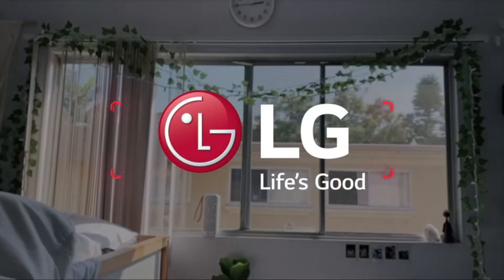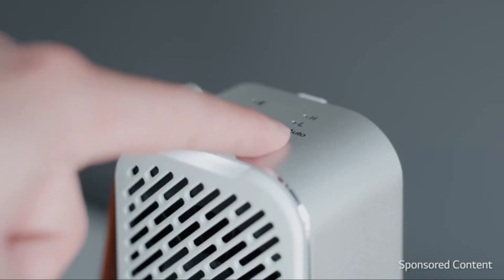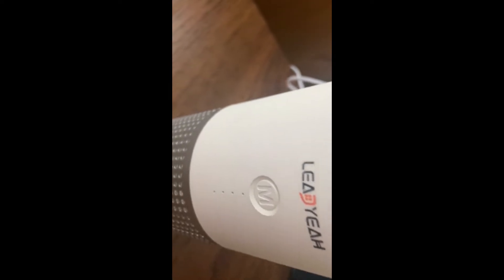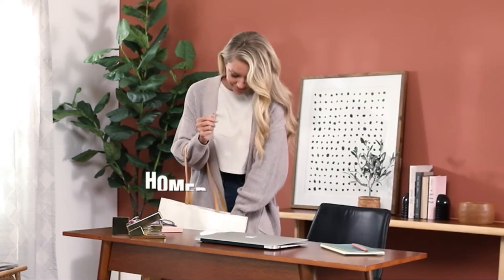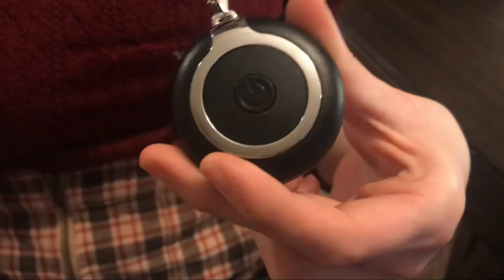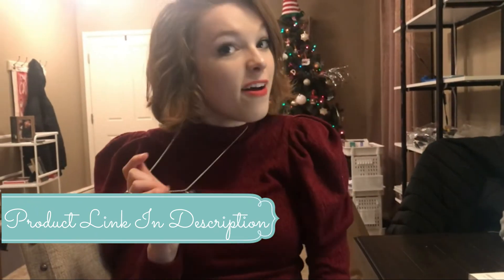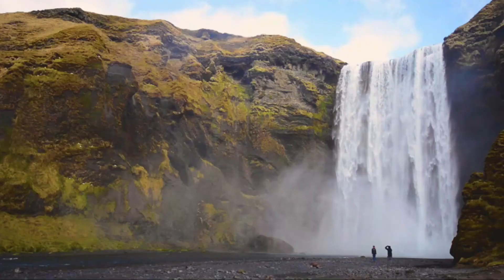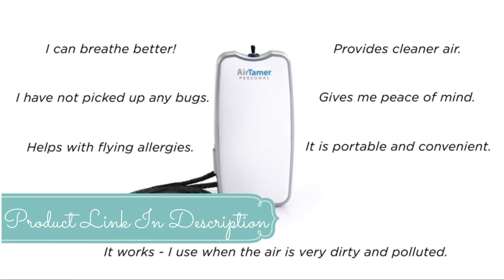; 5 Best Mini Portable Air Purifier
Are You looking Best Mini Portable Air Purifier this is right video is for best mini portable purifier. All these are in best of 2022 mini purifier . You can check all these Best Mini Portable Air Purifier 2022 price and more details by using links given below:

1
00 : 11: LG PuriCare Mini – Small Lightweight Ultra Quiet Portable Air Purifier for filtering ultra-fine dust and small particles in the Home Bedroom Office Airplane Train Car or On the Go, White (AP151MWA1)
2
01 :40 :  Car Air Purifier with HEPA Filter, Leadyeah Mini Portable Air Purifier for Travel, Small Air Purifier for Bedroom & Office, Desktop Air Purifier Negative-ion Generator（valentines day gifts for him & her）
3
03 :14 :  HoMedics TotalClean 4-in-1 Portable Air Purifier, Small Spaces, Removes Bacteria, Allergens, Dust, Germs, 360- Degree HEPA-Type Filter, UV-C Light Technology, Activated Carbon Reduces Odors, Black
4
04 : 03 : Air Purifier Plug in for Home, Personal Air Purifier Necklace, Portable Mini Wearable Air Purifier USB Rechargeable Air Purifier Low Noise for Baby, Home, Office, Car, Travel - Black
5
05 : 22 : AirTamer A310 Rechargeable Personal Air Purifier, Proven Performance, Virus and Pollutant Tested*, Black with Metal Travel Case